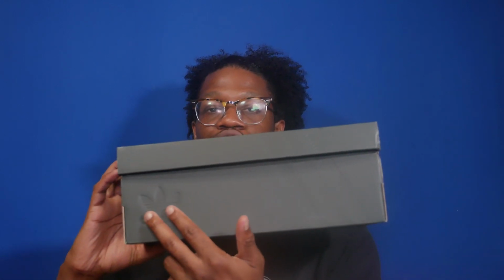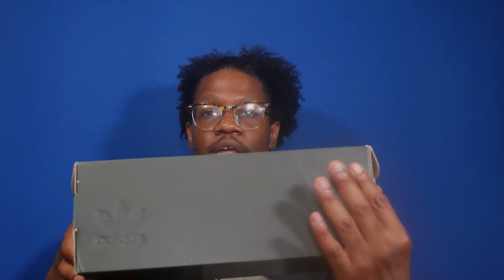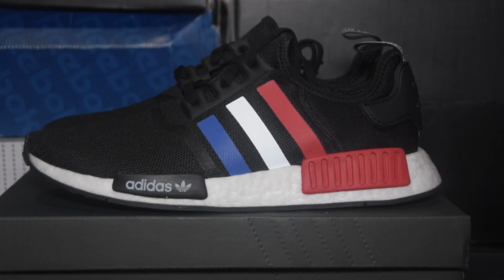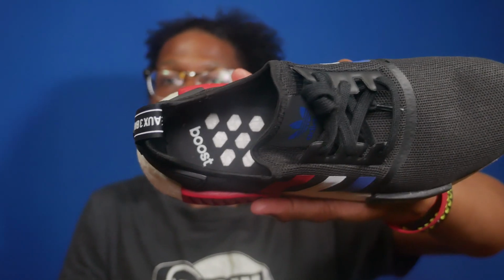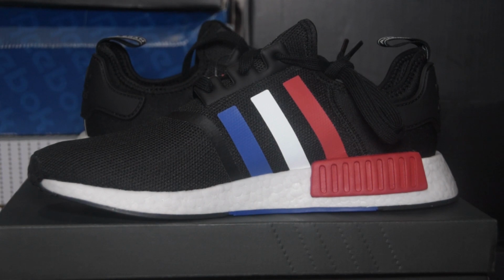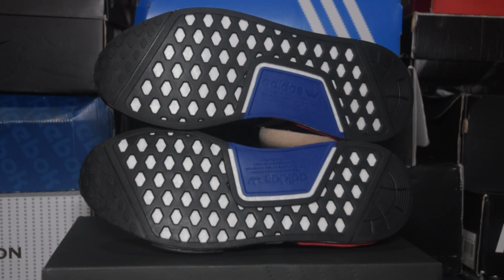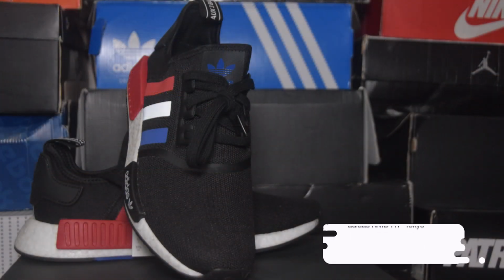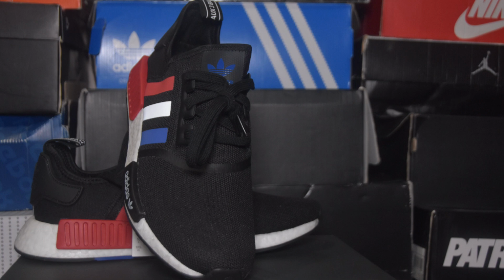adidas NMD R1 "Tokyo" | Solepost Unboxings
John from Solepost is back for the adidas NMD R1 "Tokyo" sneaker unboxing and review. This shoe is a re-release of the NMD R1 "Tokyo" that released exclusively in Japan in 2018.